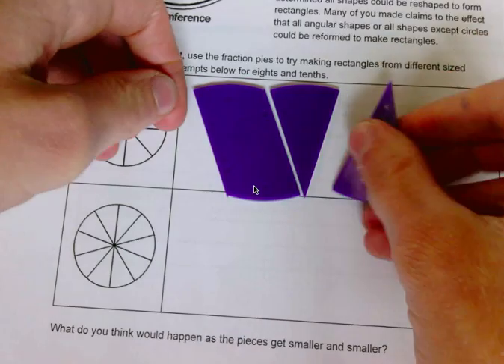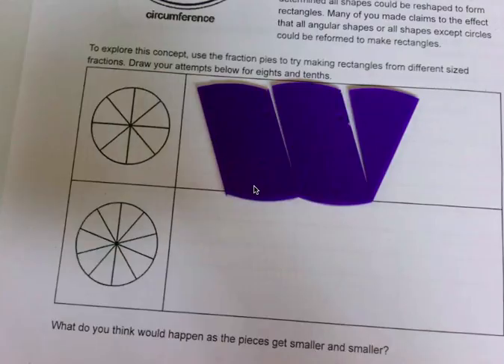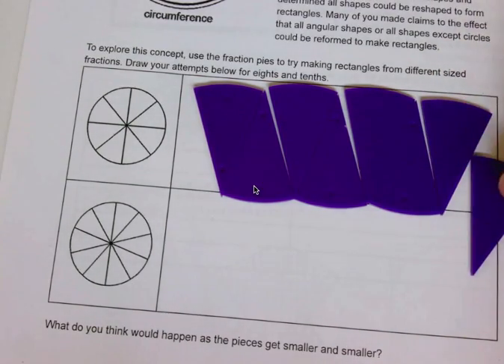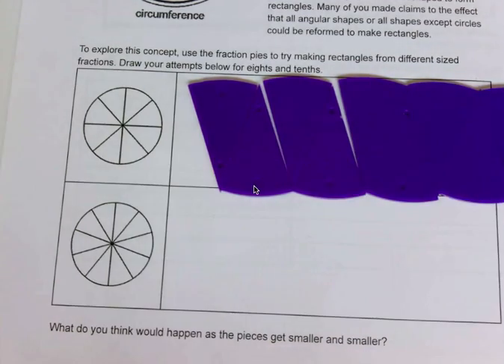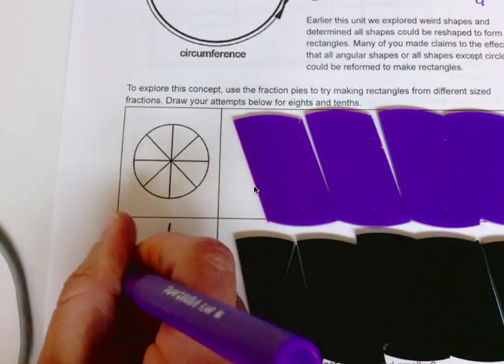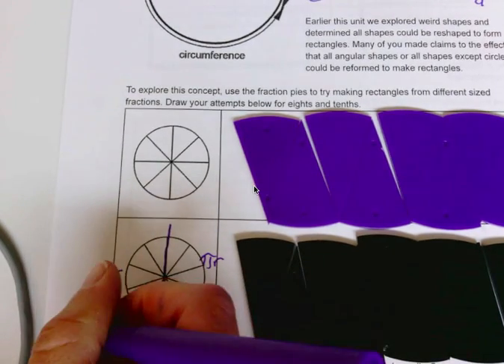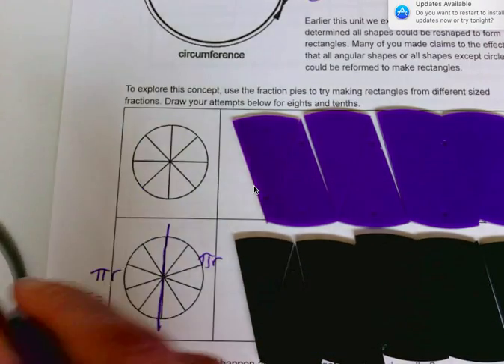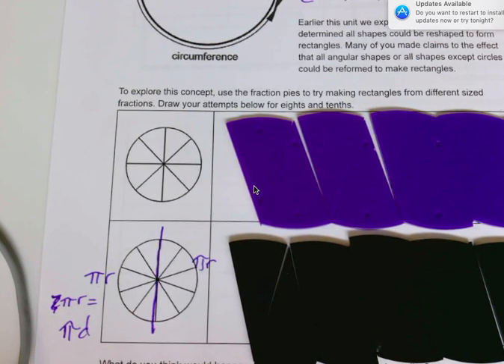Area of a circle part 1